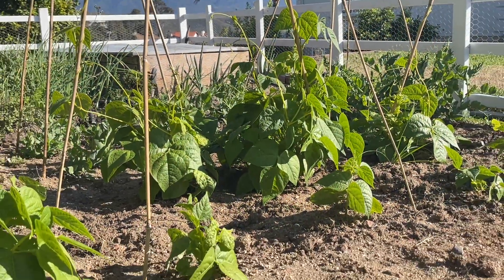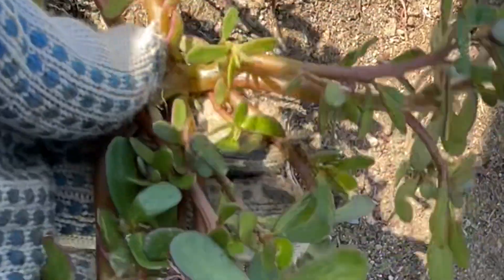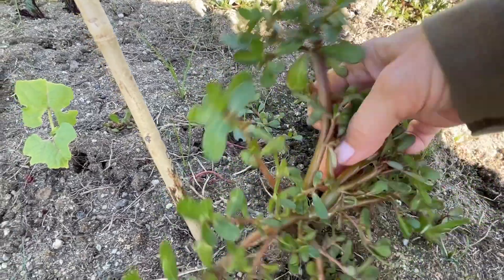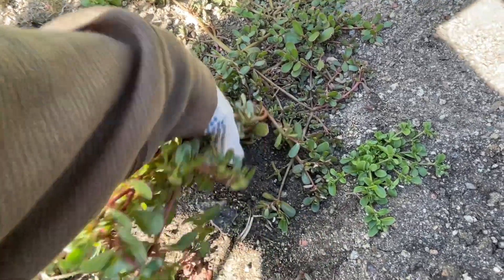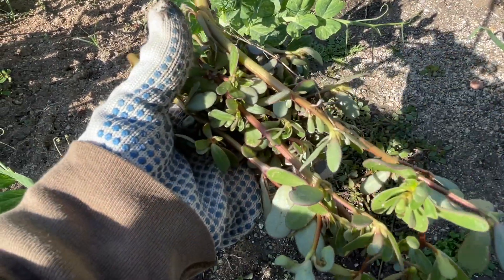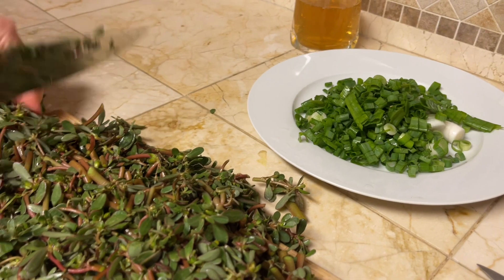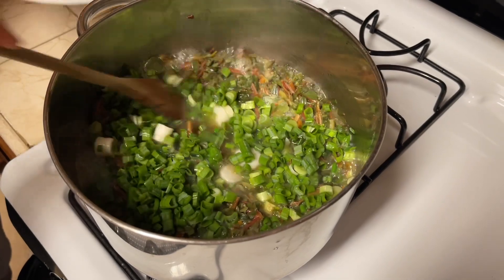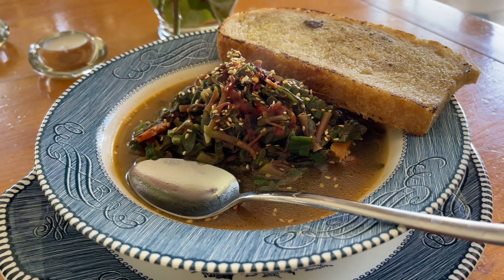EDIBLE WEEDS - PURSLANE ( Omega-3 rich plants)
Rich in omega-3 fatty acids, vitamins A and C, calcium, iron, magnesium, potassium and antioxidants.